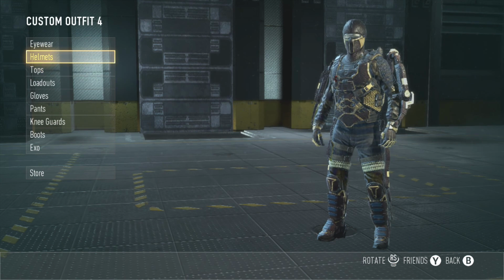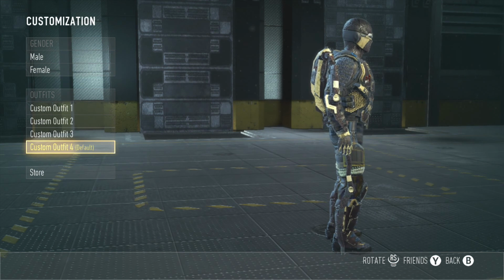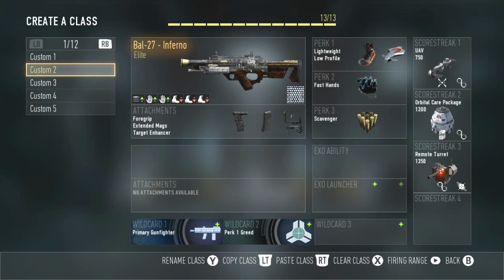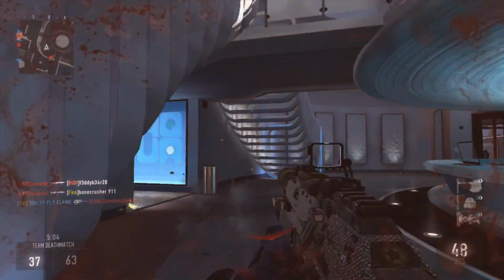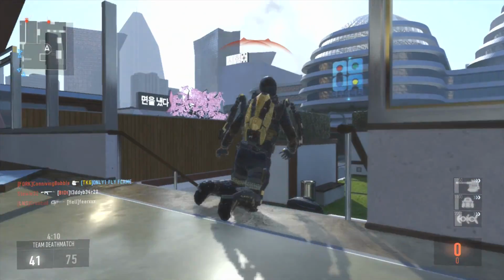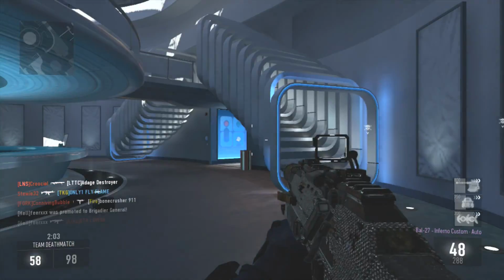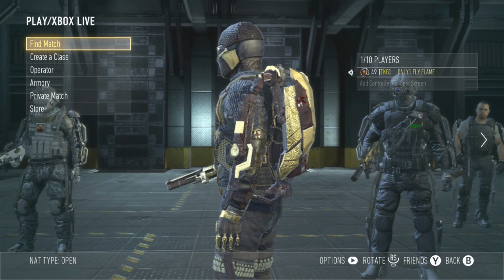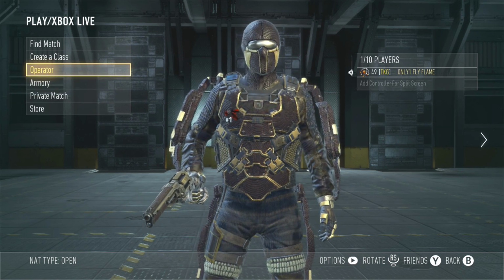Cod AW XP Tutorial (Light Speed level up)